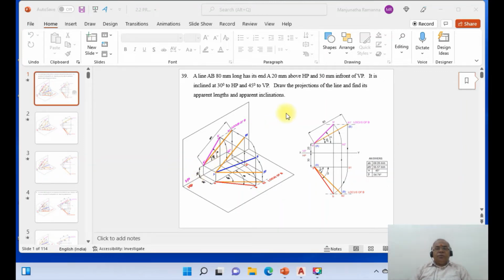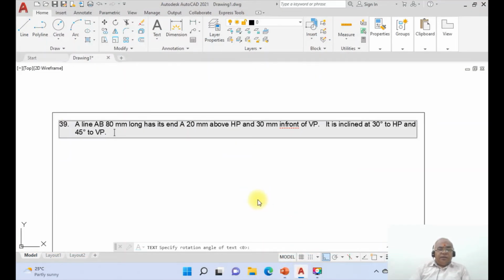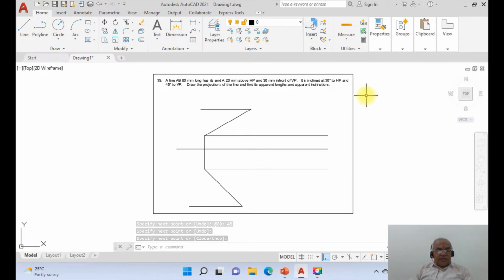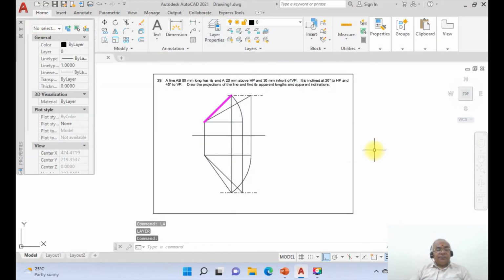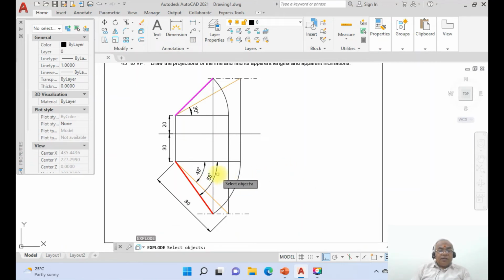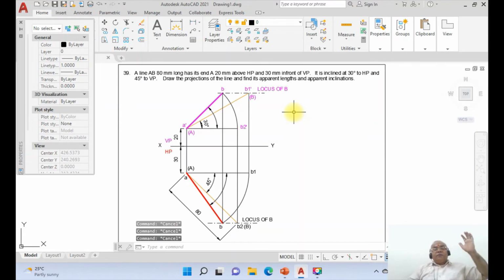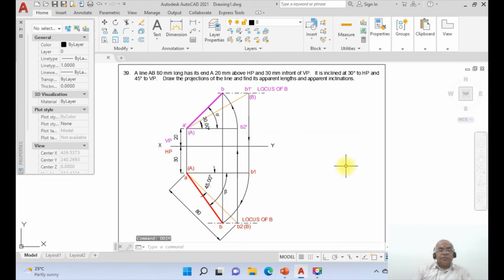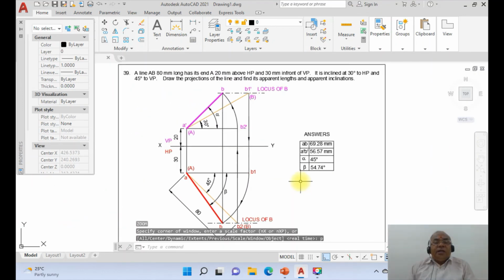39 ACAD LINES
A line AB 80 mm long has its end A 20 mm above HP and 30 mm infront of VP.   It is inclined at 30 deg. to HP and 45 deg. to VP.   Draw the projections of the line and find its apparent lengths and apparent inclinations.